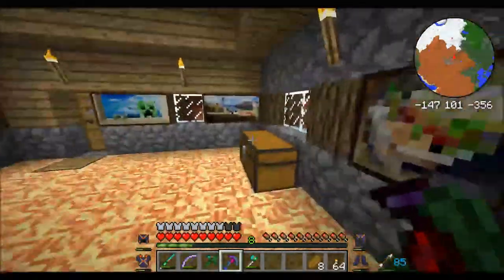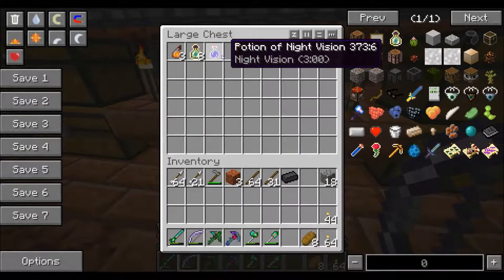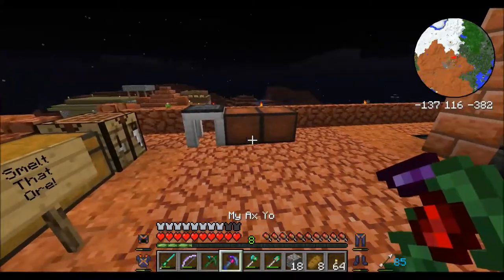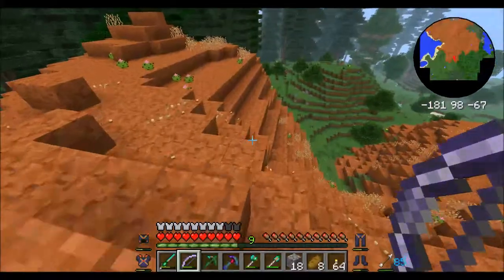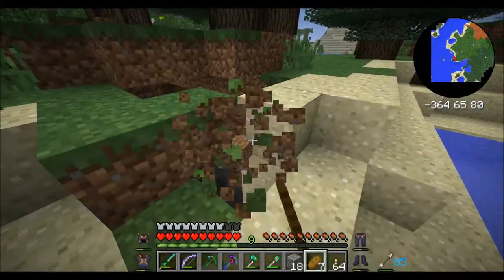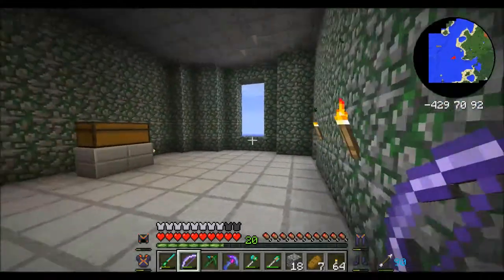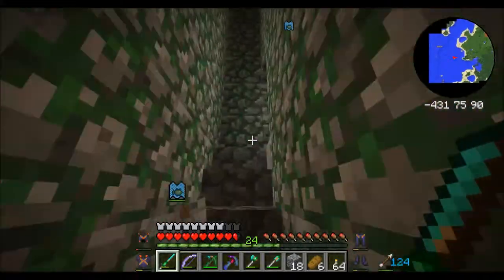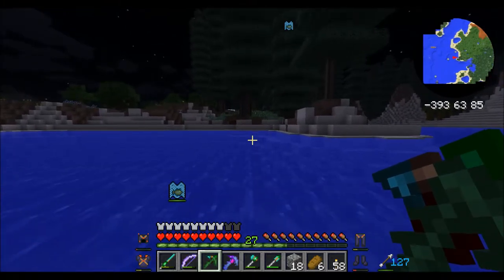Hexxed 04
In this episode, I try to take on a battle tower from the battle tower mod!  I get my butt kicked hard so enjoy!